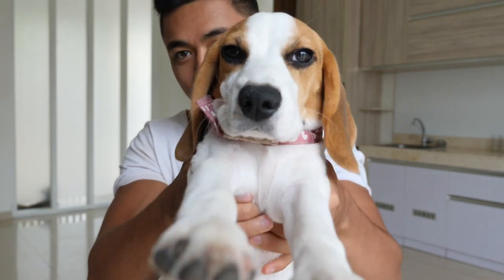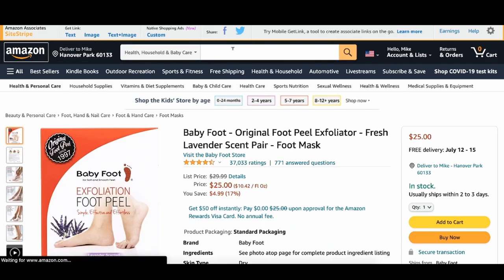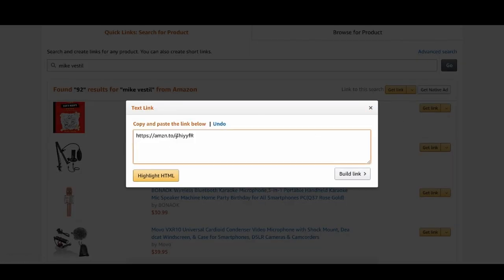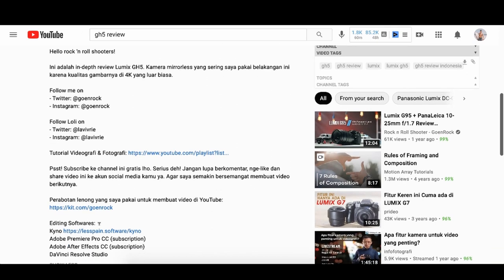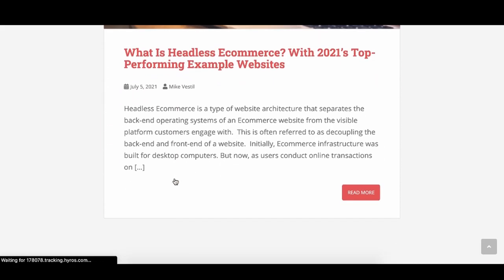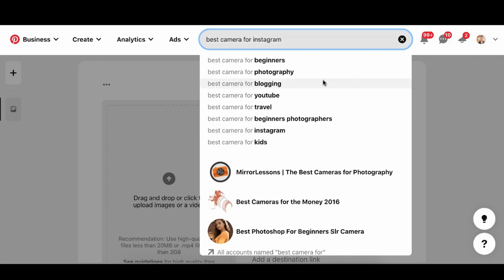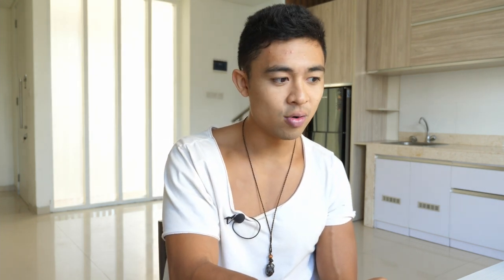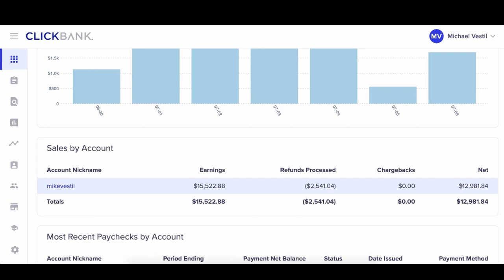How To Make Money With The Amazon Affiliate Program (In 2024)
This is a step by step tutorial on how to make money with the amazon affiliate program.